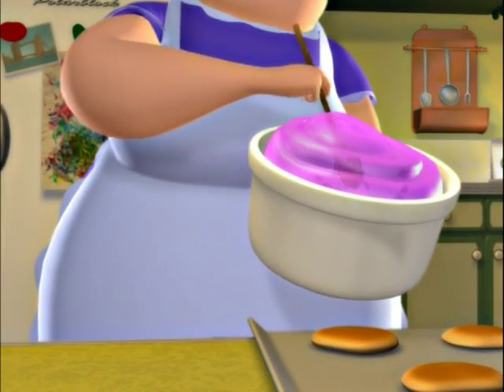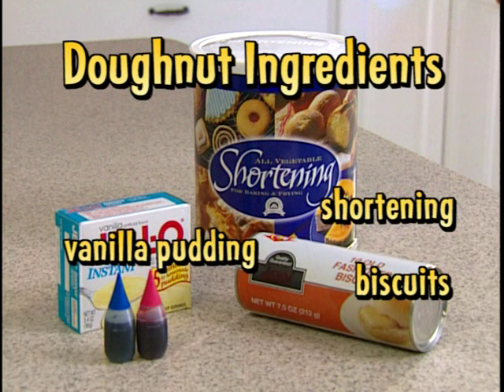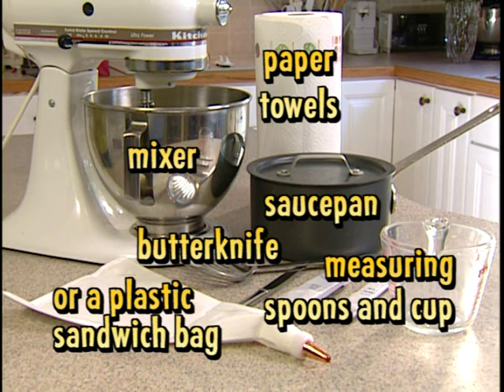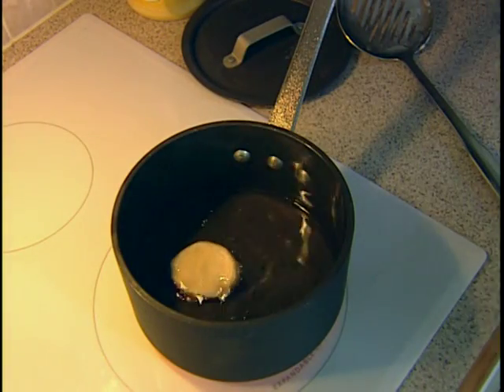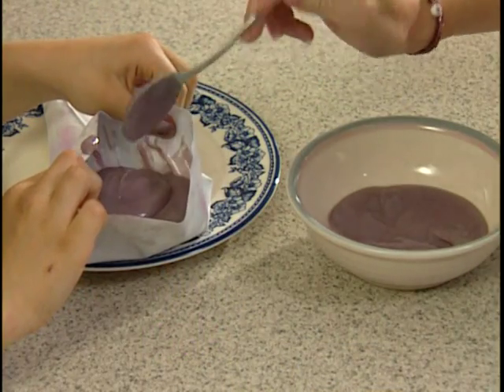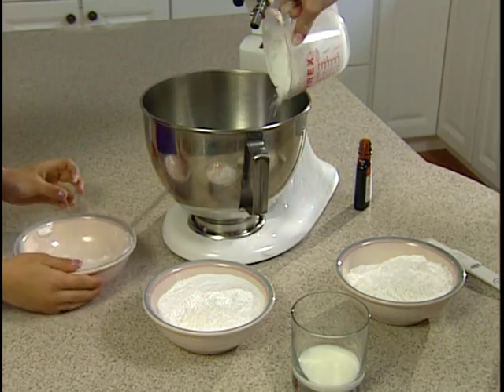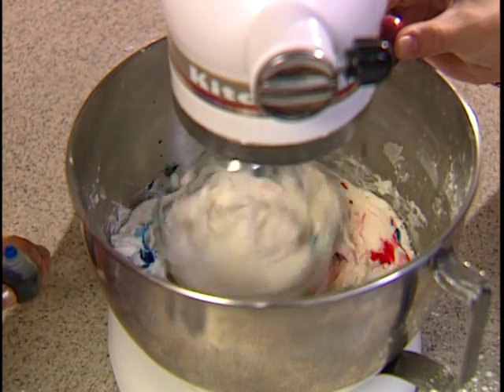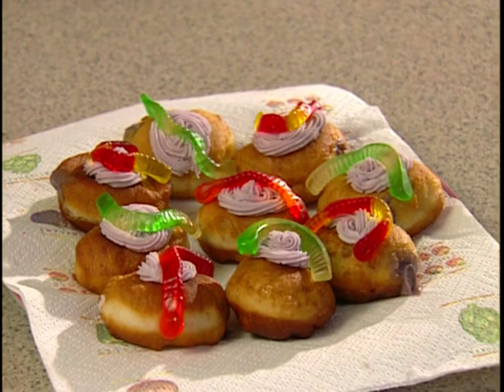321 Penguins Kitchen Recipes: Donuts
INGREDIENTS:
1. Shortening
2. Cookie or Biscuit Dough
3. Vanilla Pudding such as Jello
4. Food Coloring
5. Mixer
6. Saucepan
7. Paper Towels
8. Butter Knife
9. Measuring Spoons & Cup
10. Cake Decorating Bag
11. Donut Flipper

FOR THE FROSTING:
12. Two Tablespoons Vanilla Extract
13. Three Tablespoons Milk
14. Half Cup Shortening
15. Six Cups Powdered Sugar

DIRECTIONS:
1. Start By Opening Your Biscuit Dough
2. Put It Three Hundred Seventy Five Degrees of Fahrenheit
3. Add Your Biscuit Dough In Pan & Flip It Over Till It's Gold
4. Red & Blue Makes Purple!
5. Put Food Coloring Mixture In Pastry Bag
6. Put A Hole in a Donut With A Butter Knife
7. Fill The Mixture in the Donut
8. Combine The Ingredients
9. Whisk The Ingredients And Put Food Coloring
10. Put The Frosting on top of the Donut Including Gummy Candies!
11. Time To Taste!